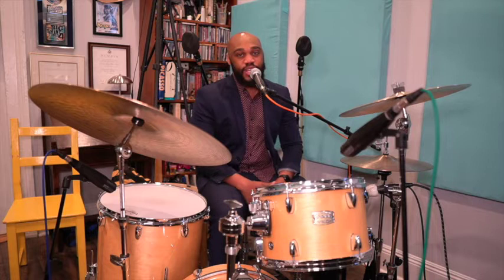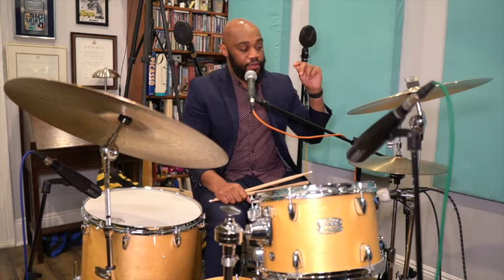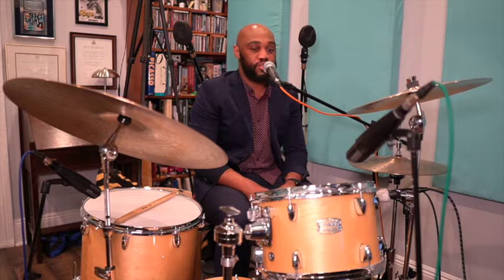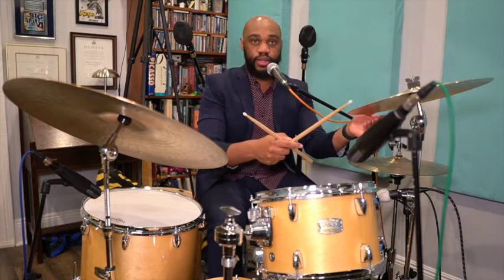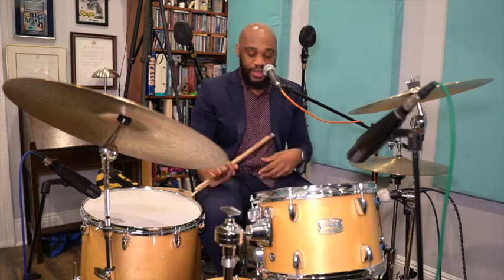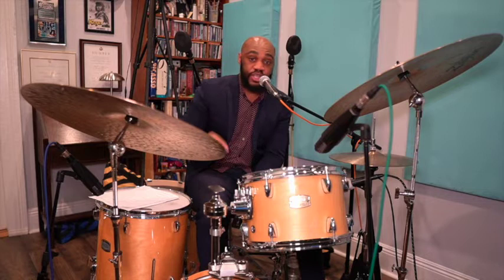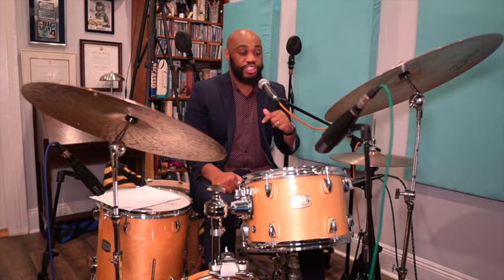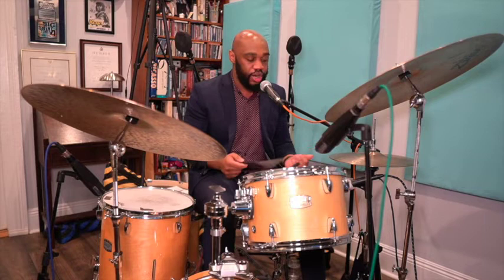Gerald Watkins, Topic: Jazz Drumming (Large to Small Jazz Ensembles)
(Virtual) Clark Terry/ Phi Mu Alpha Jazz Festival 2021 - Resources
Southeast Missouri State University~

Gerald Watkins Jr is a drummer/percussionist originally from Norfolk, Va, and is now residing in New Orleans, LA. He has degrees in music from both Norfolk State University (B.S) and Florida State University (M.M). He performs locally with many of the area's finest musicians and also tours abroad. He has performed with members of the Marsalis family (Ellis, Delfeayo, and Jason), The New Orleans Jazz Orchestra, Dee Dee Bridgewater, Eric Benét, Ledisi, and many others. Aside from performing, Gerald loves to teach and mentor many of New Orlean's young creative minds at The Ellis Marsalis Center for Music.